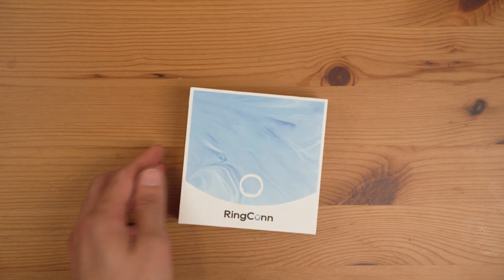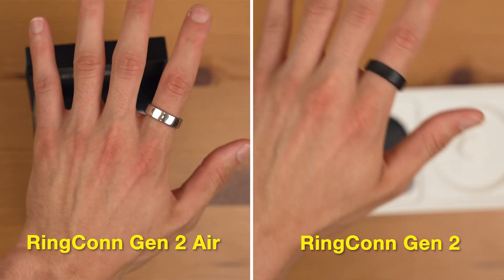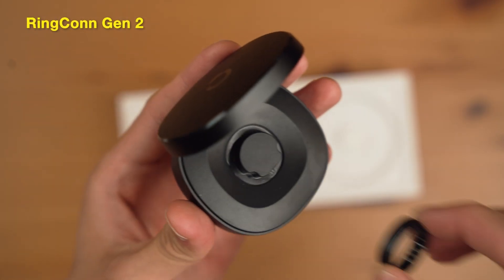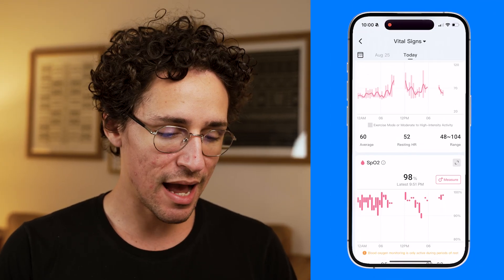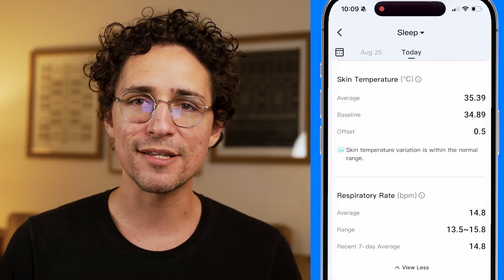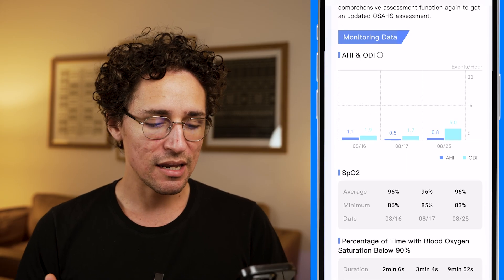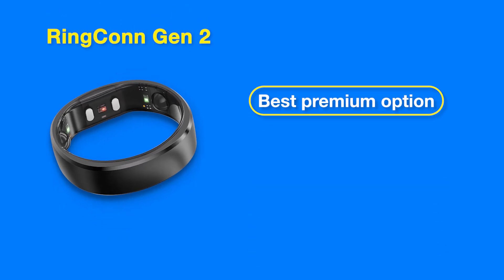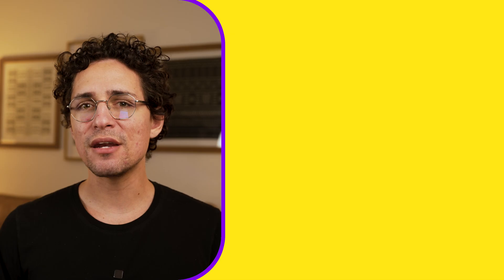RingConn Gen 2 vs Gen 2 Air: Which Smart Ring Is Better?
🚨 Grab EXCLUSIVE RingConn DISCOUNTS 🚨

RingConn Gen 2 vs Gen 2 Air - which one deserves the title of the best smart ring in 2025? In this Ringconn smart rings comparison, I test both the RingConn Gen 2 and the RingConn Gen 2 Air. From design and materials to health tracking, sleep apnea features, comfort, and battery life, this video will help you decide which smart ring could actually work for you.

⏱️ Timestamps ⏱️
0:00 RingConn Gen 2 vs Gen 2 Air
0:26 Sizing kit
0:56 Unboxing
1:47 RingConn Gen 2 design
2:20 RingConn Gen 2 Air design
2:50 Wearability
3:55 Side by side specifications
6:46 Features and tracking
11:46 RingConn Gen 2 exclusive features
13:25 Daily comfort
15:21 Battery life
15:52 Durability
16:21 Final verdict

WellnessPulse is a news media outlet with the vision of bridging the gap between medical research and daily health decisions. We’ve rapidly evolved into a trusted authority in health information. Our website and YouTube channel are where curiosity meets science and complex health topics are presented with simplicity.

WellnessPulse content is not intended to be a substitute for medical advice and is for general informational and educational purposes only. See a licensed medical professional for diagnosis, medical advice or treatment.